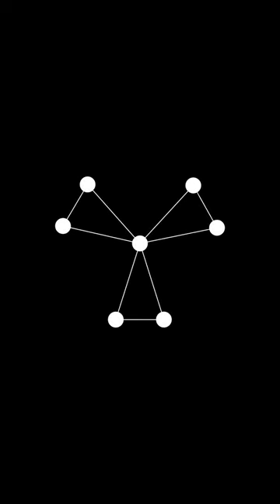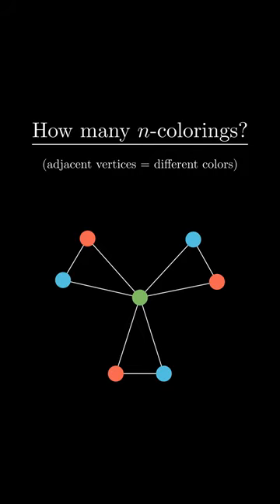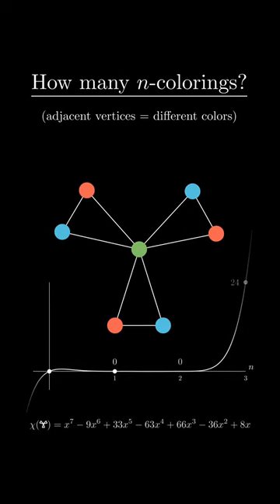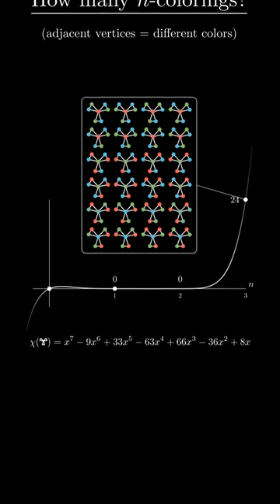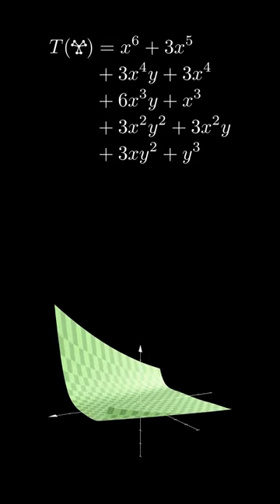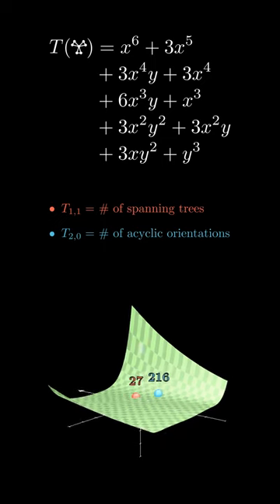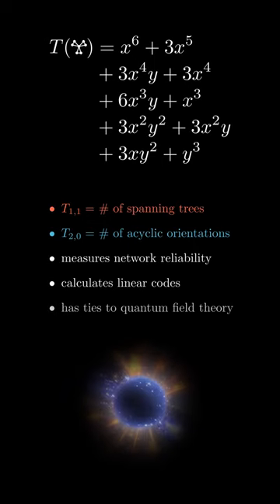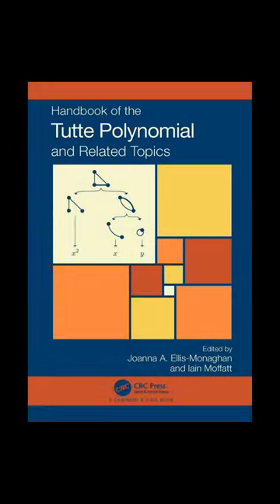Undirected graphs can't equal a polynomial... or can they?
A glimpse into the interesting Tutte polynomial.

Thanks to Honza Černý, Kateřina Sulková, Teodor Țicu, Václav Rozhoň, Tadeáš Semela and Matěj Kripner for valuable feedback.